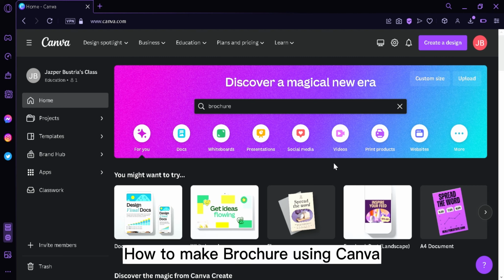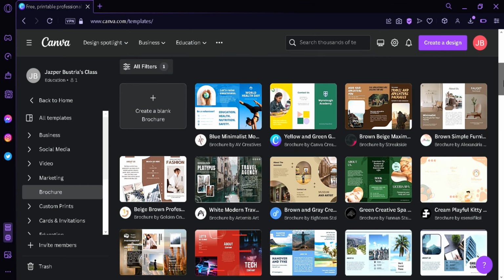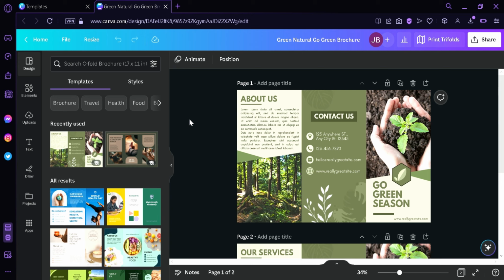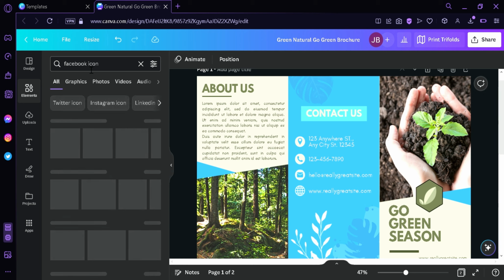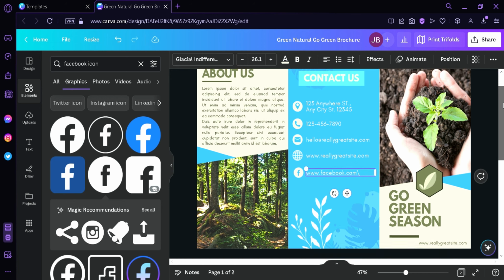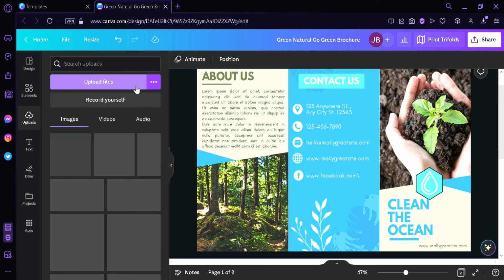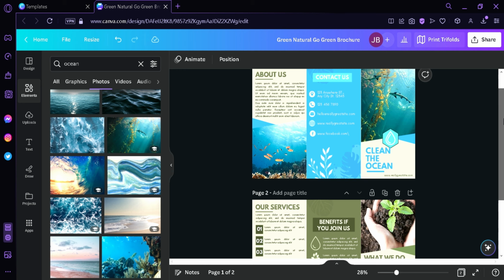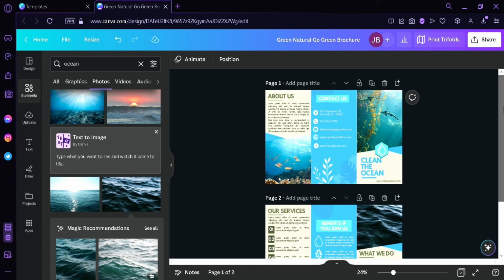How To Make Brochure Using Canva - STEP BY STEP GUIDE